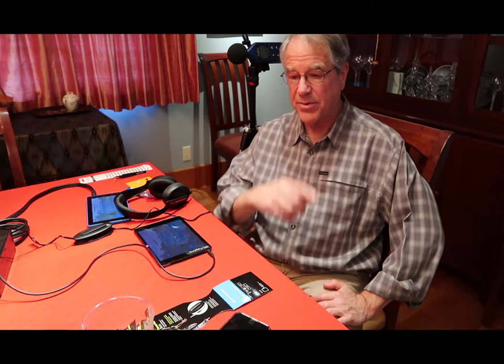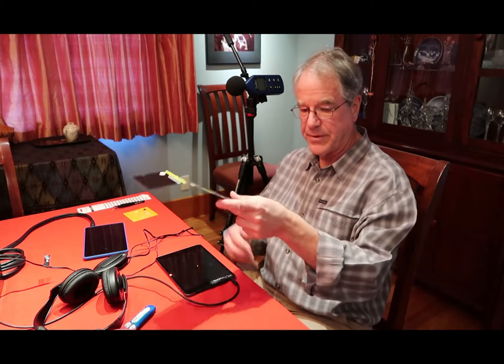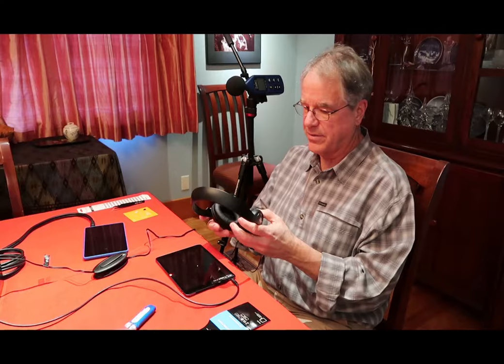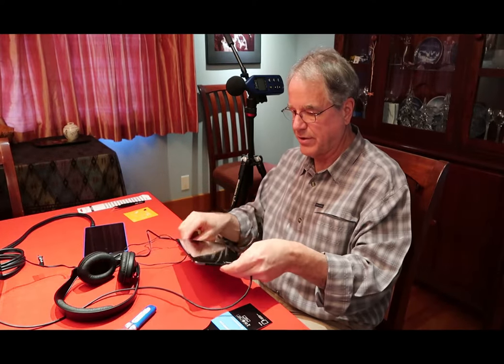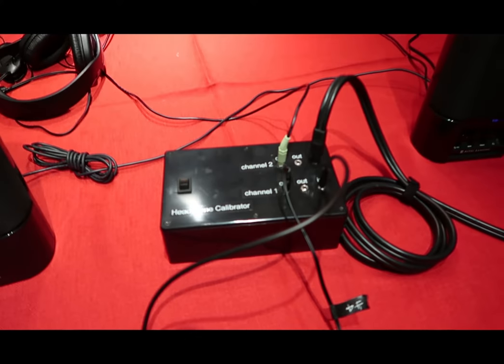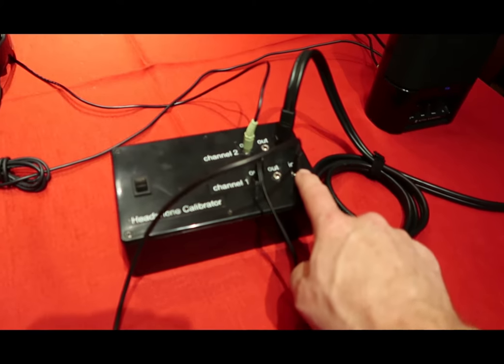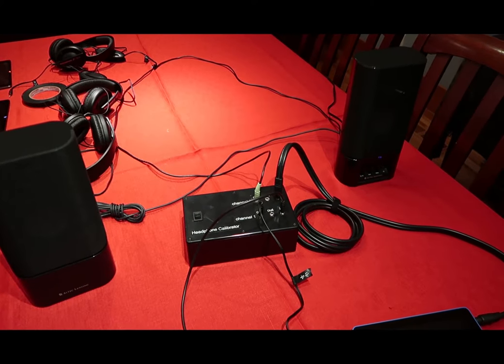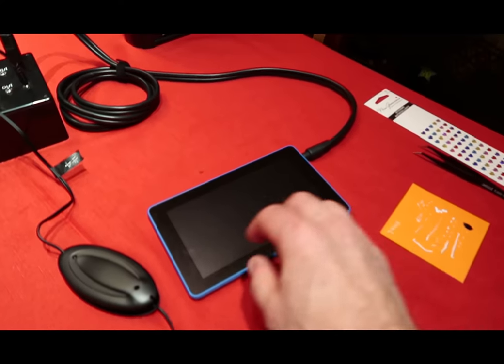How headphones are calibrated for Kids Hearing App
It's a simple process of matching the volume in an ear cup to the measured volume coming from a speaker. When the sounds match, the device is at the proper volume setting to run a calibrated test.